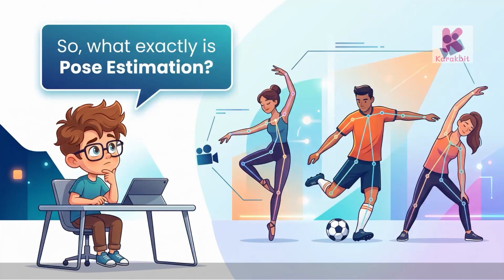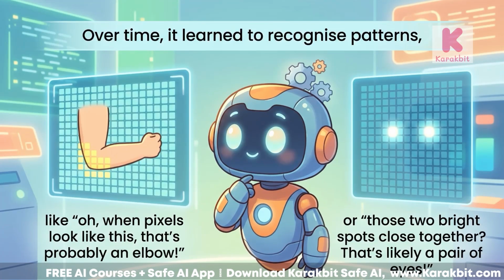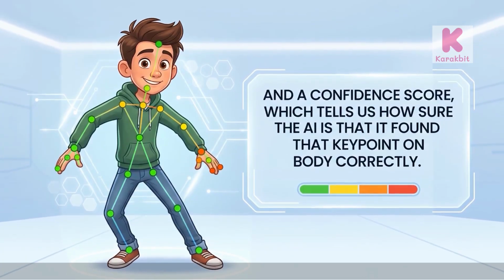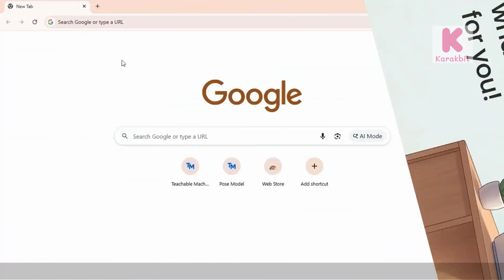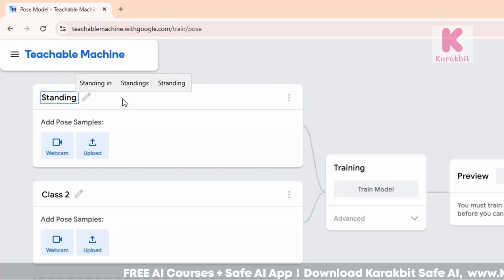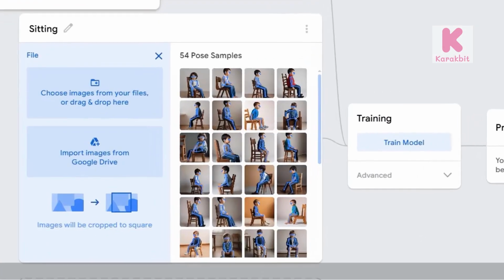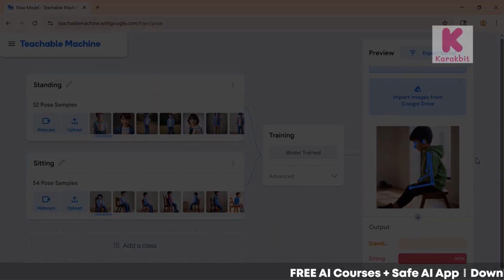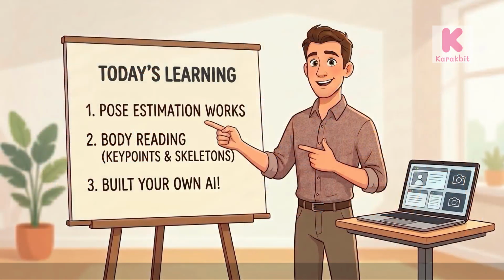Build a Pose Estimation Model | VIDEO 4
Learn how pose estimation tracks body movement without specialized hardware. See how a digital skeleton maps movement in real time.

This guide explains the core concepts behind computer vision and how systems interpret human posture. Whether you are interested in fitness tracking technology or building interactive video game mechanics, this video breaks down the technical basics of how these systems function.

I demonstrate how you can train your own machine learning model using simple photo datasets. You will walk away with a clear understanding of how pose estimation identifies key body points and maps them to a digital skeleton for accurate tracking.